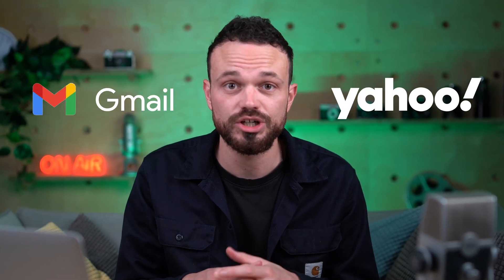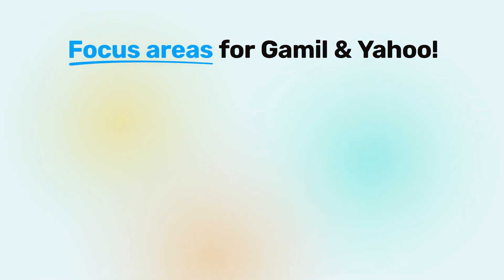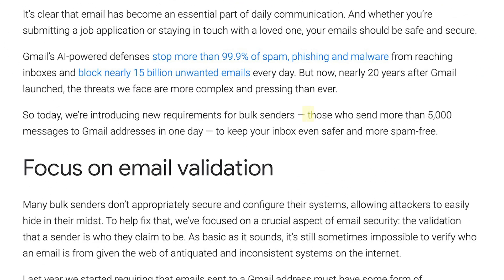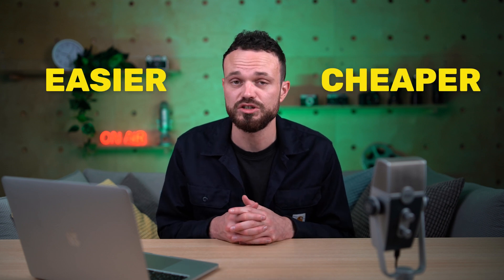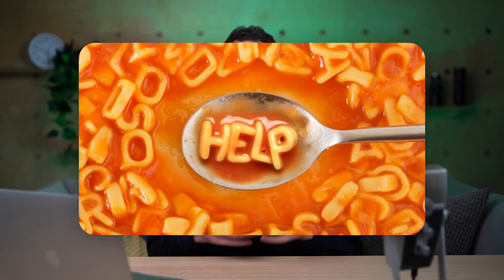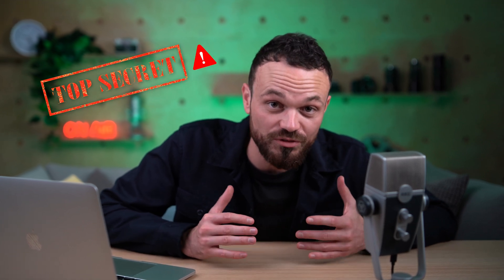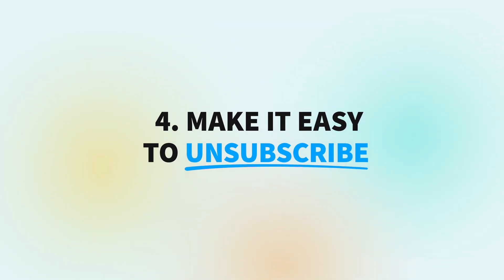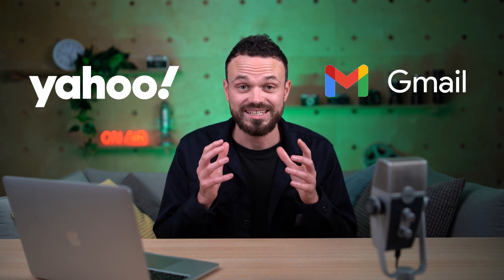Gmail and Yahoo’s Authentication Changes 2024: All You Need To Know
Gmail and Yahoo! have both announced major changes to their email authentication requirements and spam prevention policies, set to take effect in February 2024. In this video, we’ll take you through all the major changes and steps you need to take to ensure your emails won’t get rejected.

𝗚𝗺𝗮𝗶𝗹 𝗮𝗻𝗱 𝗬𝗮𝗵𝗼𝗼’𝘀 𝟮𝟬𝟮𝟰 𝗮𝘂𝘁𝗵𝗲𝗻𝘁𝗶𝗰𝗮𝘁𝗶𝗼𝗻: 𝗸𝗲𝘆 𝗰𝗵𝗮𝗻𝗴𝗲𝘀
🚨 Sending emails with your own custom domain. As opposed to using free email domains like @gmail.com in your from address.
🚨 Authenticating emails with DKIM, and DMARC.
🚨 Keeping spam complaints below 0.3%.
🚨 Allowing easy one-click unsubscribe and honor unsubscribing requests within two days.

Don’t wait till it’s too late. 𝗚𝗲𝘁 𝗮 𝗳𝗿𝗲𝗲 𝗰𝘂𝘀𝘁𝗼𝗺 𝗱𝗼𝗺𝗮𝗶𝗻 𝗳𝗼𝗿 𝟭𝟮-𝗺𝗼𝗻𝘁𝗵𝘀 ➡️

Got questions about upcoming changes from Gamil and Yahoo? Drop us a comment or reach out to our dedicated 24/7 customer support team. We're here to ensure your email marketing journey is a success!

Skip to the part that interests you
00:00 New email authentication changes coming
00:43 What's actually changing?
01:37 Who's impacted by these changes
02:06 Send emails with your own custom domain
03:18 Authenticate your emails with SPF, DKIM and DMARC
04:22 Keep spam complaints below 0.3%
05:33 Make it easy to unsubscribe
06:37 Outro